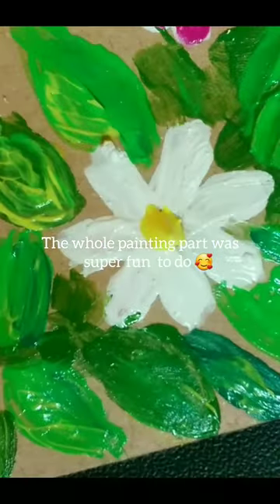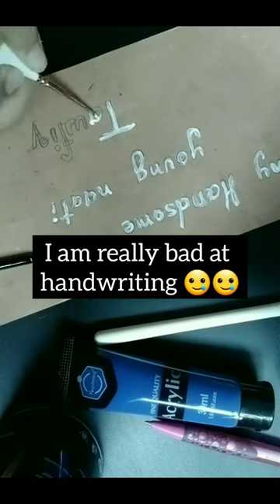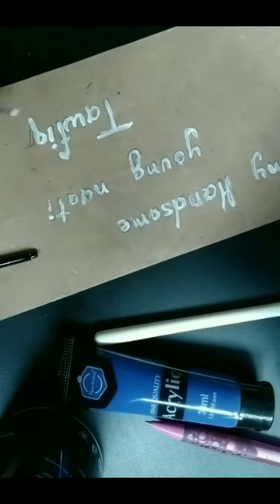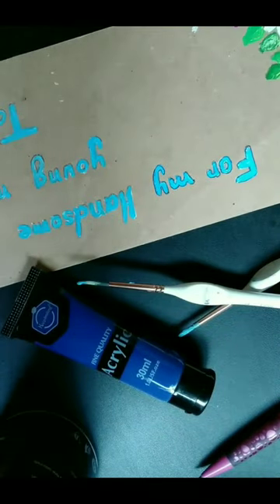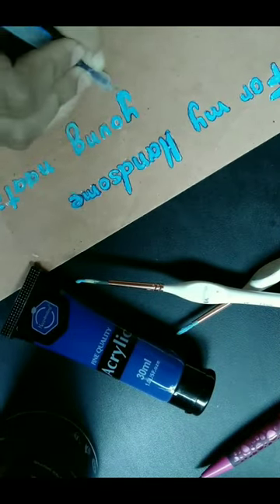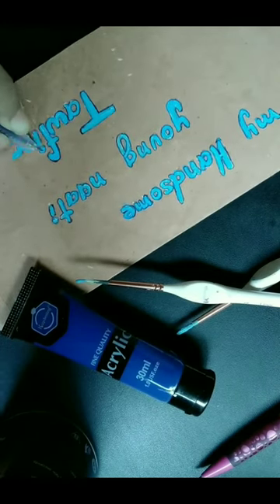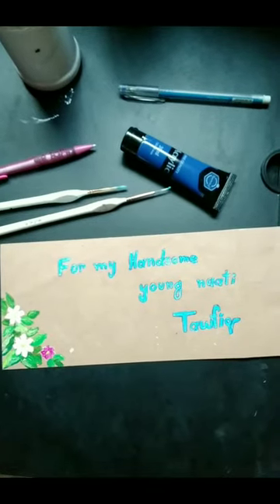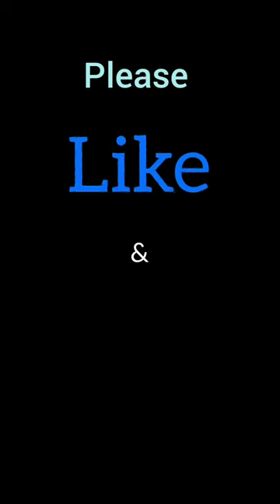Painting cute flowers on envelope 🥰.Sorry for spelling incorrectly 🥲.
Painting cute flowers on envelope to enhance its beauty 🥰🥰
how to make envelope card for money / designer money envelope /envelope design drawing /vintage envelope diy / shagun envelope design ideas /aesthetic envelopeenvelope ideas